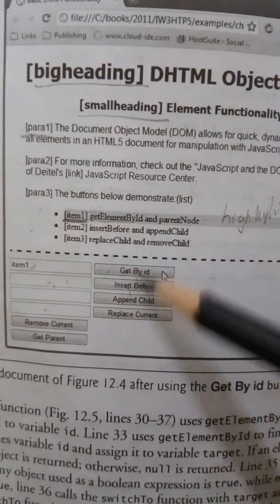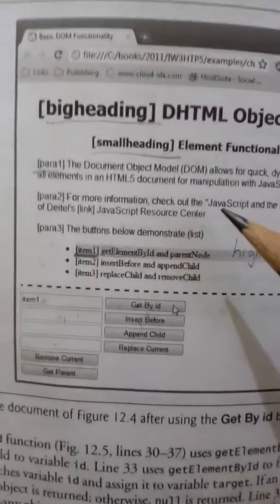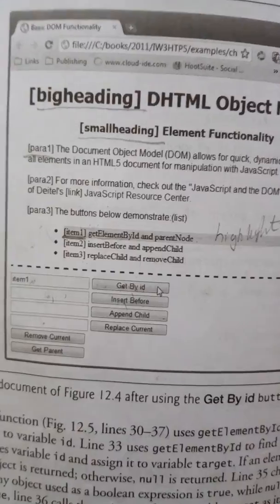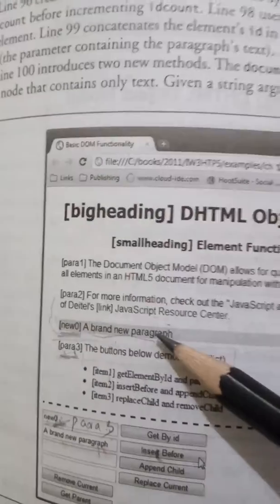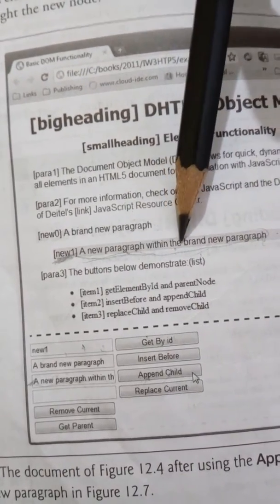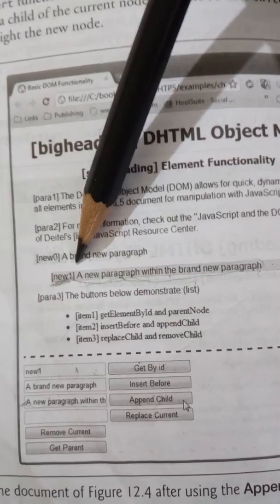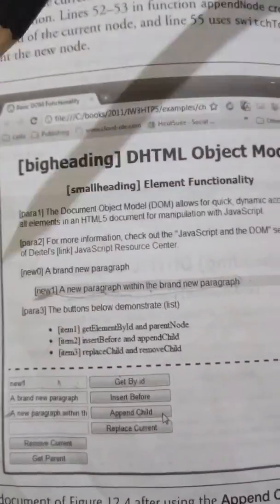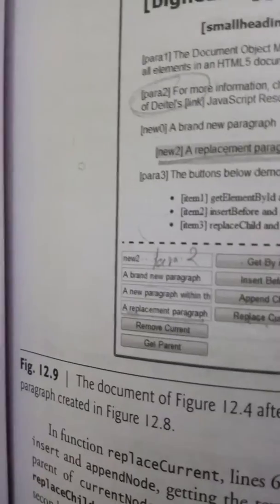dom3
it module 4 dom part 2